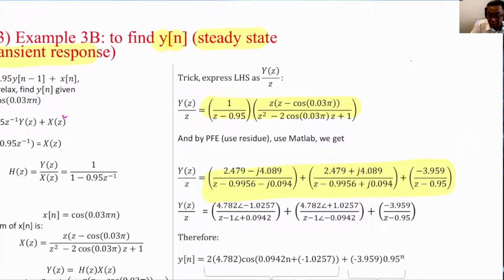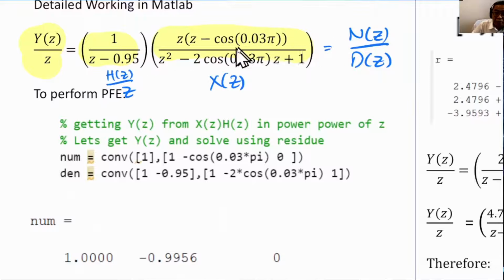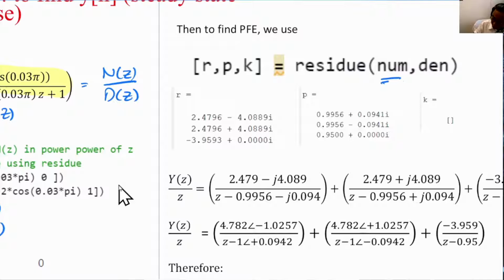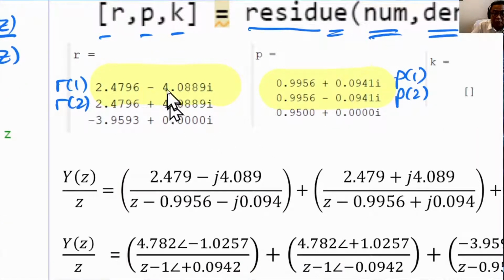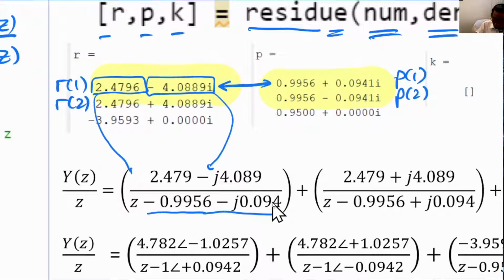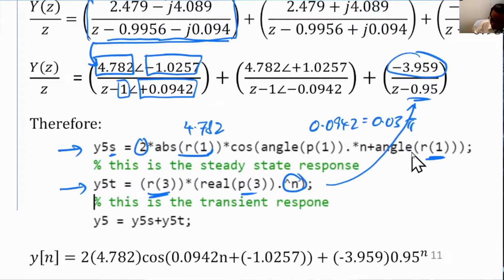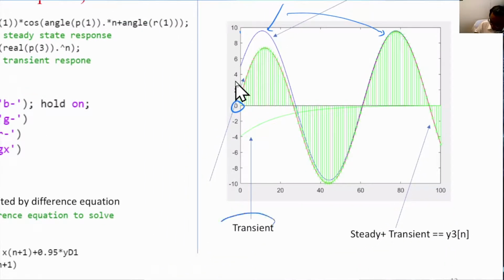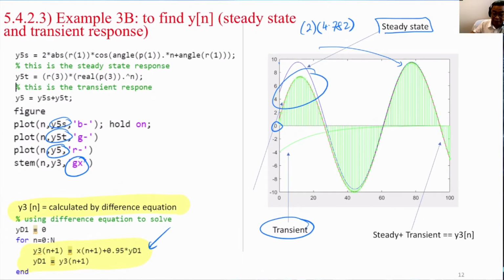ZTransform 5.4 pg 11~12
Example 3B: to find y[n] (steady stateand transient response)